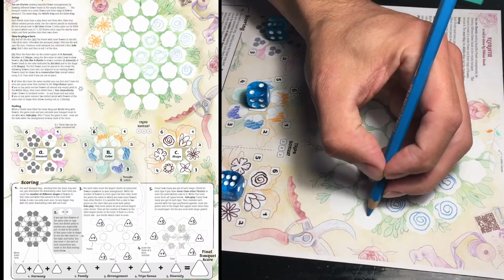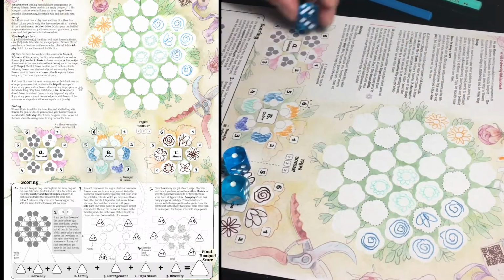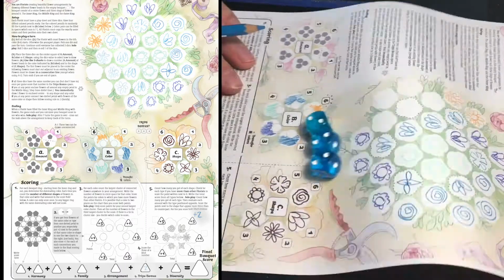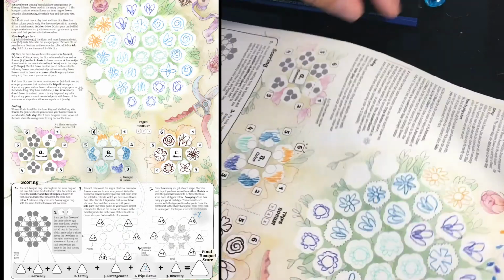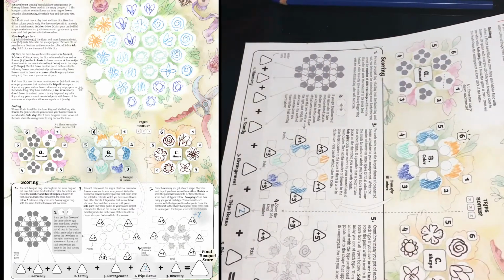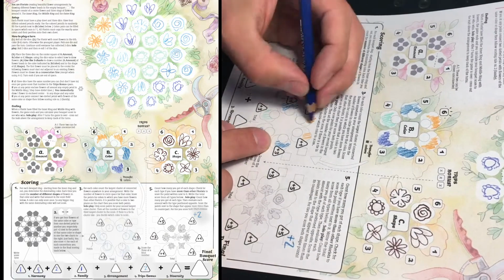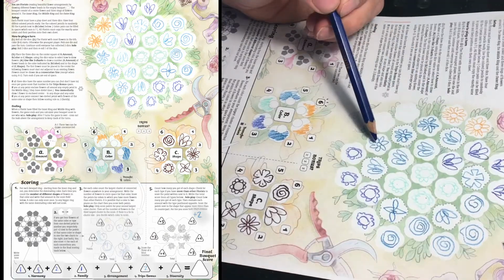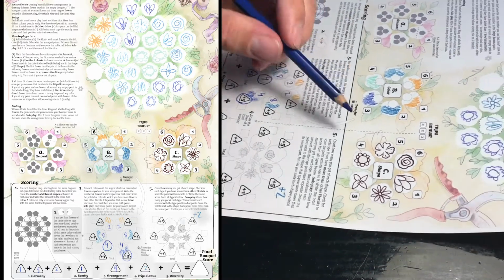Florista solo playthrough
A full solo game with comments. The game is using the 5 scoring rules.